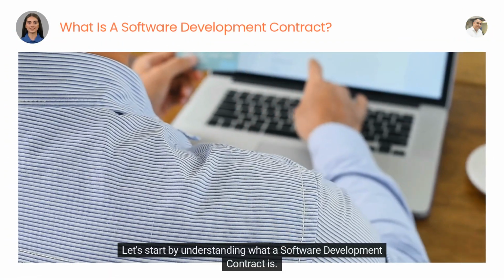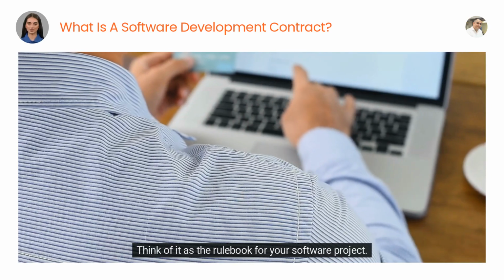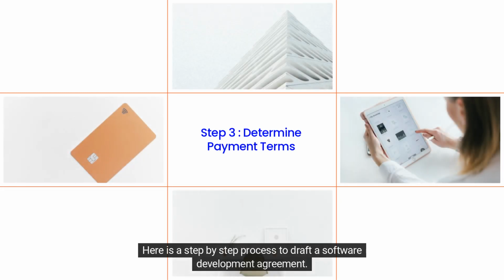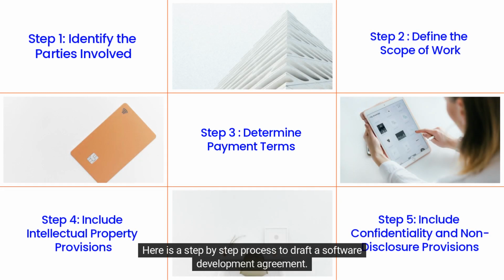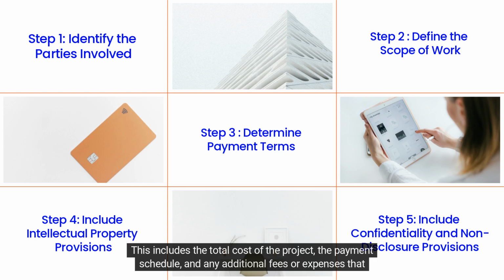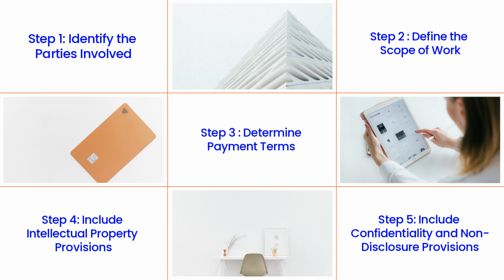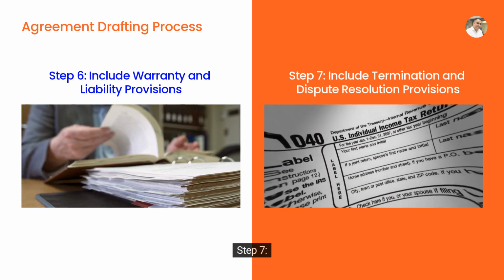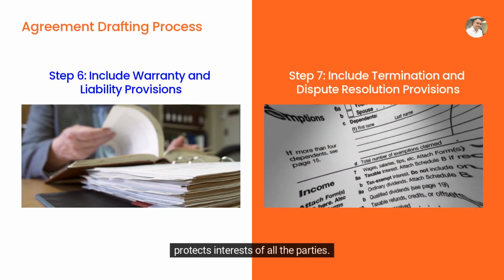Software Development Agreements | Step by Step Process for Drafting Software Development Agreement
Here, we discuss intricacies of Software Development Contracts.

In this video, I've broken down what a Software Development Contract is, why it's essential, and what it typically includes. I'll guide you through the responsibilities of the developer, the importance of the acceptance period, delivery details, training, support, maintenance, and much more.

00:41 What is Software Development Agreement?
01:26 Contents of Software Development Agreement
02:26 Intellectual Property Rights Clause
02:57 Confidentiality, Termination and Dispute Resolution Clauses
03:27 Step by Step Process for Drafting the Agreement
05:45 Conclusion

Not to mention, I'll be revealing key aspects like compensation, intellectual property rights, and confidentiality clauses, which often tend to be areas of contention.

Whether you're a budding developer, a tech start-up owner, or simply someone interested in the tech industry, understanding these contracts is a crucial part of the job. They are the backbone of any software development project and can prevent potential disputes, protect your rights, and ensure a smooth collaboration between parties involved.

To make this journey more relatable, this video describes a step by step process for drafting software development agreements, along with a list of important clauses in the contract.

Don't forget to hit the like button if you find this video useful, share it with your friends who might need this information, and subscribe to the channel for more insightful videos like this one.